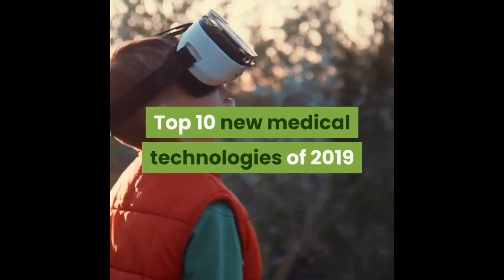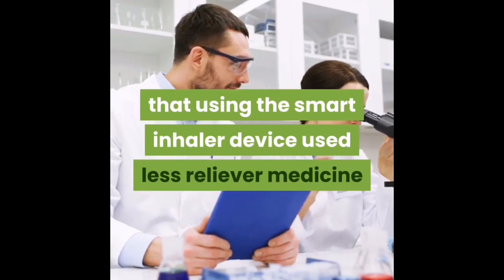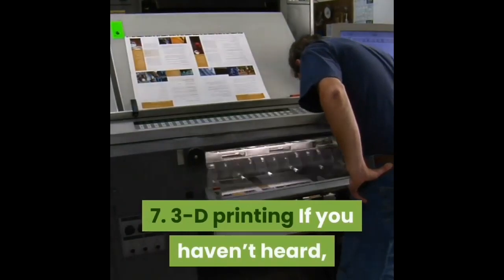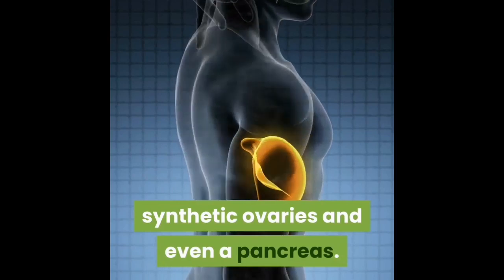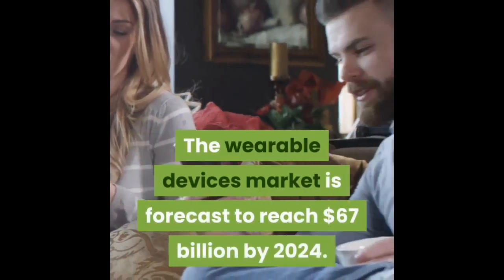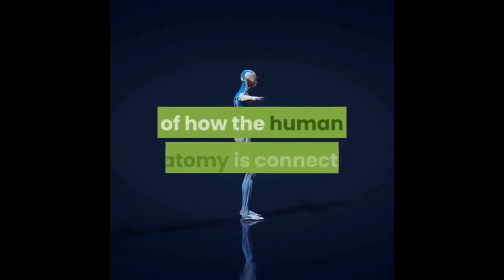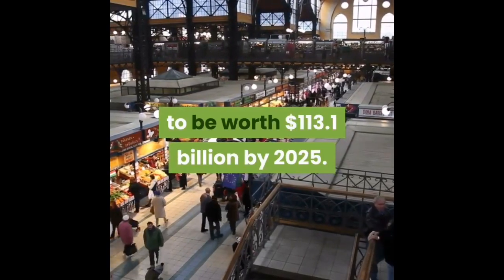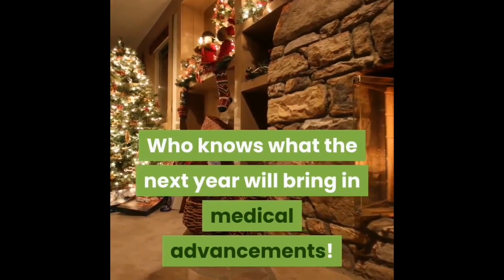Top 10 new medical technologies of 2019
Technology and medicine have gone hand and hand for many years. Consistent advances in pharmaceuticals and the medical field have saved millions of lives and improved many others. As the years pass by and technology continues to improve, there is no telling what advances will come next. Here are the top 10 new medical technologies in 2019:

10.  Smart inhalers

Inhalers are the main treatment option for asthma and if taken correctly, will be effective for 90% of patients. However, in reality, research shows that only about 50% of patients have their condition under control and as many as 94% don’t use inhalers properly.

To help asthma sufferers to better manage their condition, Bluetooth-enabled smart inhalers have been developed. A small device is attached to the inhaler which records the date and time of each dose and whether it was correctly administered. This data is then sent to the patients’ smartphones so they can keep track of and control their condition. Clinical trials showed that using the smart inhaler device used less reliever medicine and had more reliever-free days.

9.  Robotic surgery

Robotic surgery is used in minimally invasive procedures and helps to aid in precision, control and flexibility. During robotic surgery, surgeons can perform very complex procedures that are otherwise either highly difficult or impossible. As the technology improves, it can be combined with augmented reality to allow surgeons to view important additional information about the patient in real time while still operating. While the invention raises concerns that it will eventually replace human surgeons, it is likely to be used only to assist and enhance surgeons’ work in the future. Read more about robotic surgery here.

8.  Wireless brain sensors

Thanks to plastics, medical advances have allowed scientists and doctors to team up and create bioresorbable electronics that can be placed in the brain and dissolve when they are no longer needed, according to Plasticstoday.com. This medical device will aid doctors in measuring the temperature and pressure within the brain. Since the sensors are able to dissolve, they reduce the need for additional surgeries.

7.  3-D printing

If you haven’t heard, 3-D printers have quickly become one of the hottest technologies on the market. These printers can be used to create implants and even joints to be used during surgery. 3-D-printed prosthetics are increasingly popular as they are entirely bespoke, the digital functionalities enabling them to match an individual’s measurements down to the millimetre. The allows for unprecedently levels of comfort and mobility.

The use of printers can create both long lasting and soluble items. For example, 3-D printing can be used to ‘print’ pills that contain multiple drugs, which will help patients with the organisation, timing and monitoring of multiple medications. This is a true example of technology and medicine working together.

6.  Artificial organs

To take 3D printing up another notch, bio-printing is also an emerging medical technology. While it was initially ground-breaking to be able to regenerate skin cells for skin draughts for burn victims, this has slowly given way to even more exciting possibilities. Scientist have been able to create blood vessels, synthetic ovaries and even a pancreas. These artificial organs then grow within the patient’s body to replace original faulty one. The ability to supply artificial organs that are not rejected by the body’s immune system could be revolutionary, saving millions of patients that depend on life-saving transplants every year.

5.  Health wearables

The demand for wearable devices has grown since their introduction in the past few years, since the release of bluetooth in 2000. People today use their phone to track everything from their steps, physical fitness and heartbeat, to their sleeping patterns. The advacement of these wearable technologies is in conjunction with rising chronic diseases like diabetes and cardiovascular disease, and aim to combat these by helping patients to monitor and improve their fitness.

In late 2018, Apple made headlines with their ground breaking Apple Series 4 Watch that has an integrated ECG to monitor the wearer's heart rhythms. Within days of its release, customers were raving about the life saving technology, which is able to detect potentially dangerous heart conditions much earlier than usual. The wearable devices market is forecast to reach $67 billion by 2024.

4.  Precision medicine

As medical technology advances it is becoming more and more personalised to individual patients. Precision medicine, for example, allows physicians to select medicines and therapies to treat diseases, such as cancer, based on an individual’s genetic make-up. This personalised medicine is far more effective than other types of treatment as it attacks tumours based on the patient’s specific